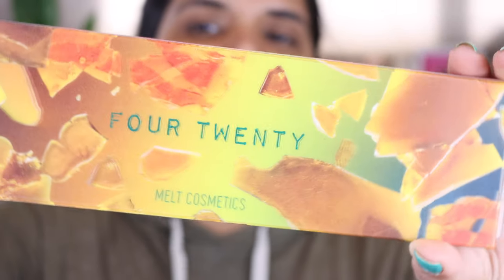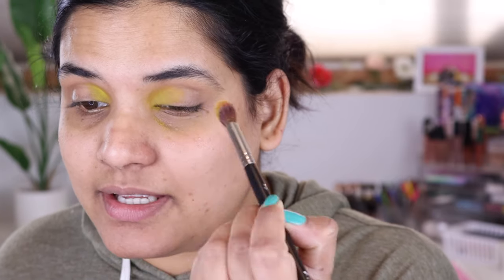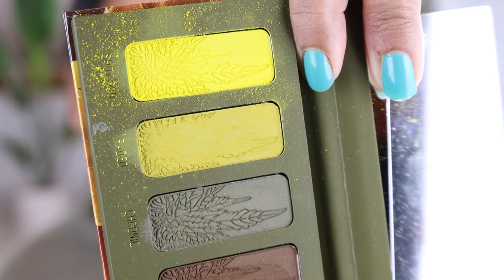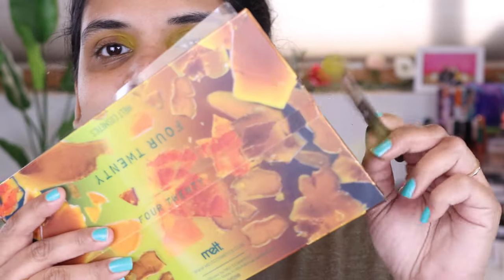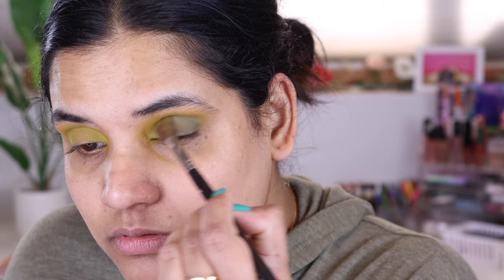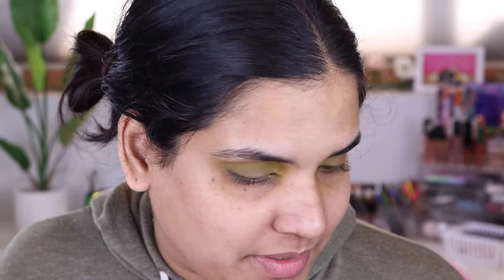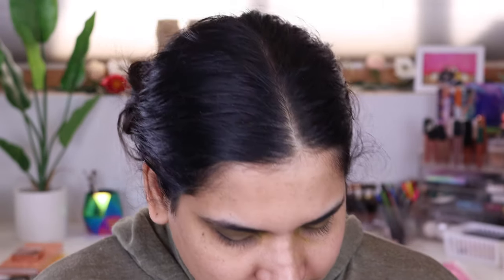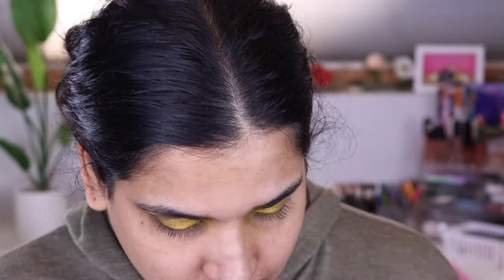Brown girl tries Melt Cosmetics Four Twenty Eyeshadow Palette | Karen Harris Makeup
Hi, in today's video i will be sharing my firstimpression of the meltcosmeticsfourtwentyeyeshadowpalette

Shade reference ?